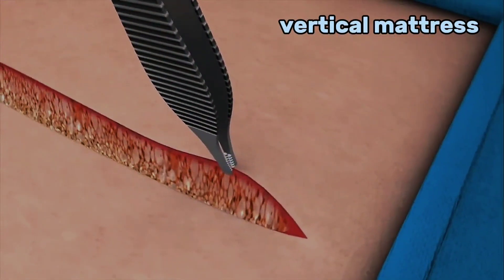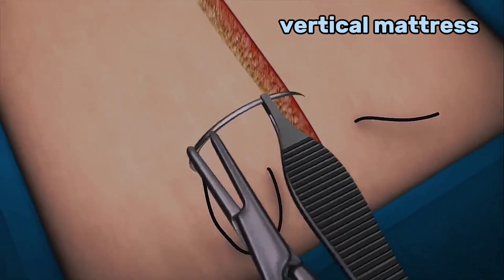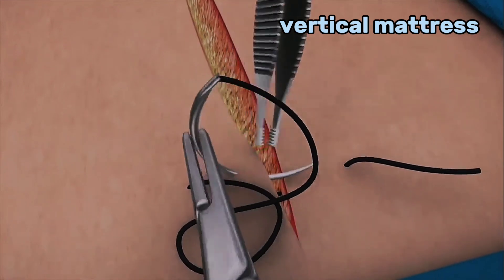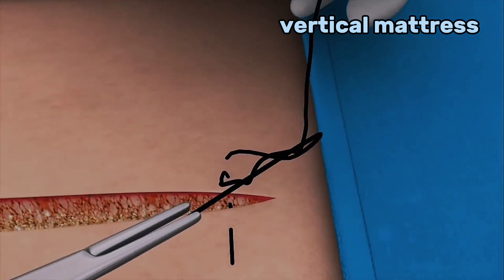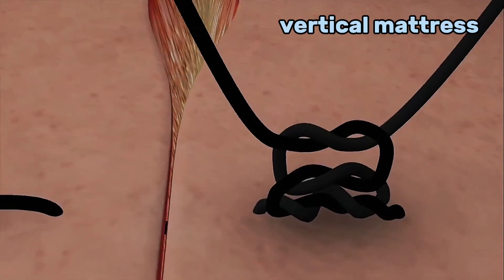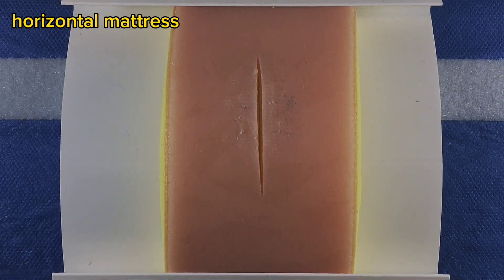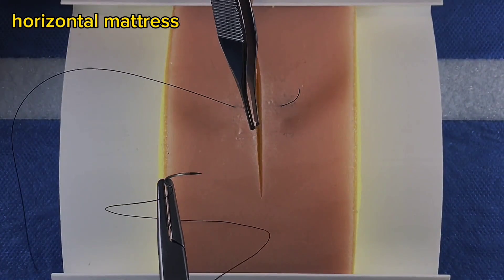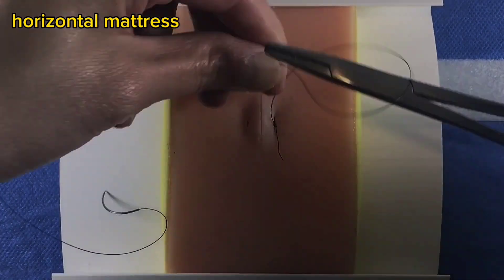lecture 3(a)Everting suturing || vertical mattress suturing || horizontal mattress suturing#viral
what is evarting suturing and its types||
what is vertical mattress suturing
what is horizontal mattress suturing|
near near far far mattress suturing
what are suturing technique